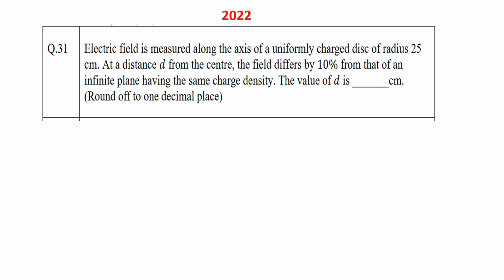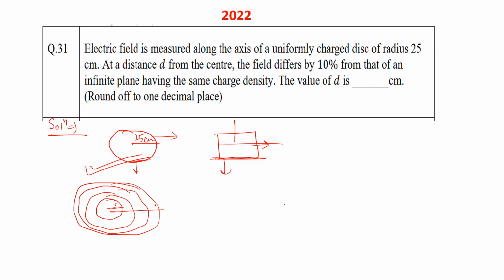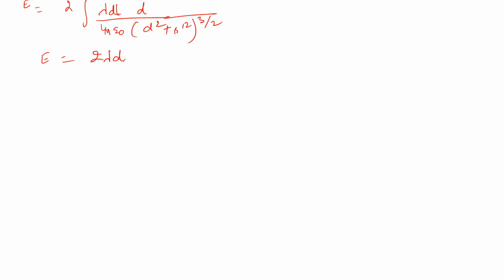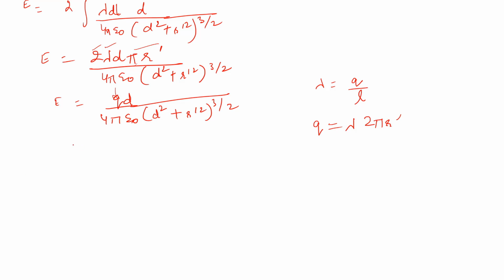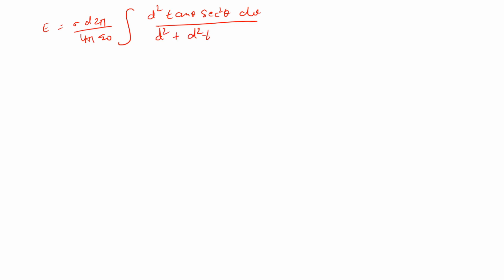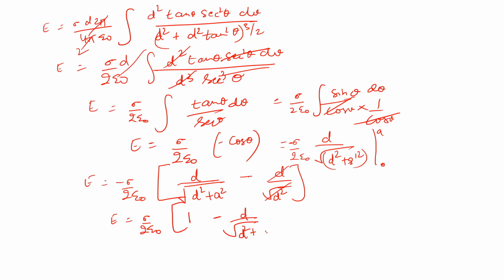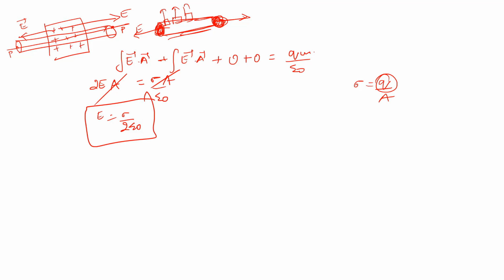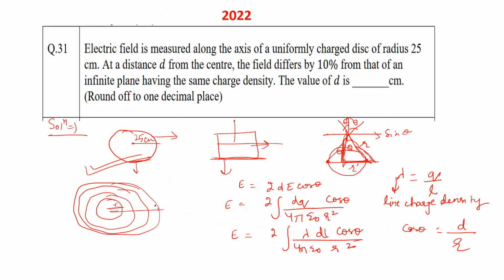Q31 PH 2022